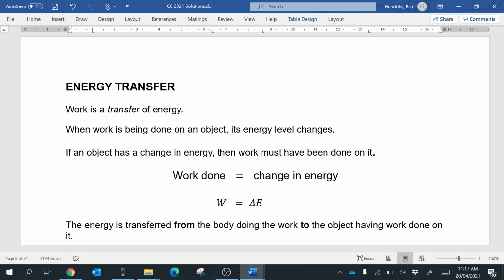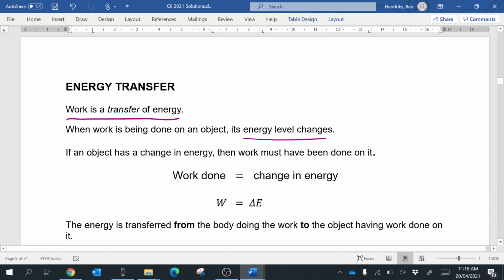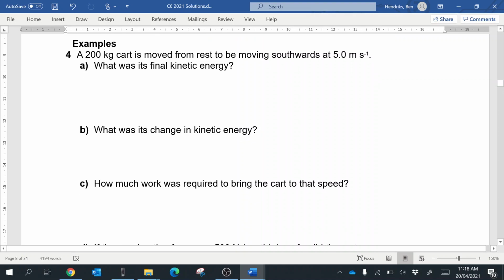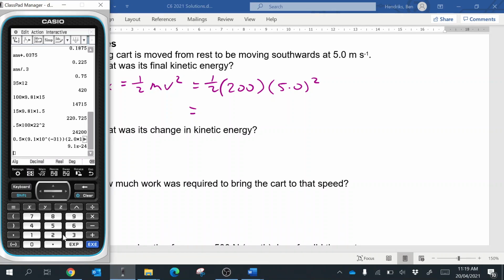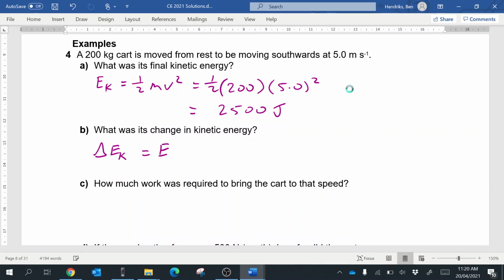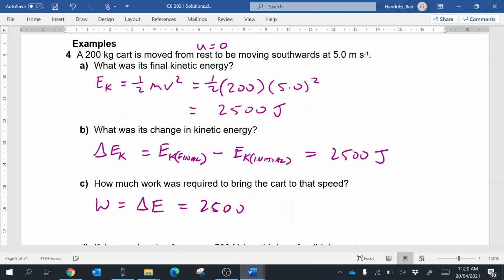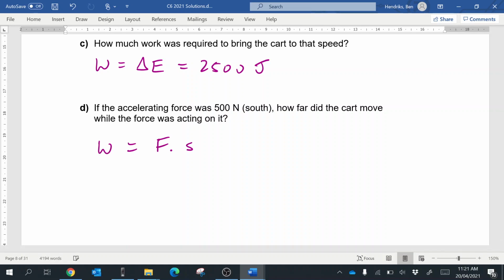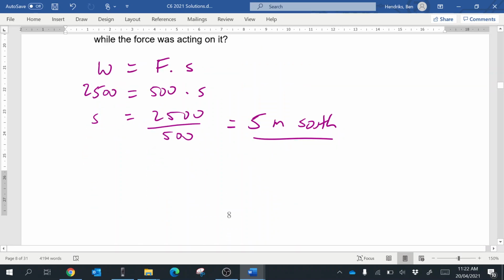6 7 Energy transfer example 4